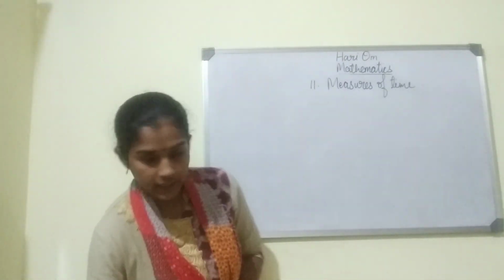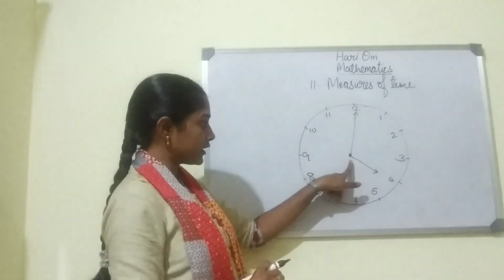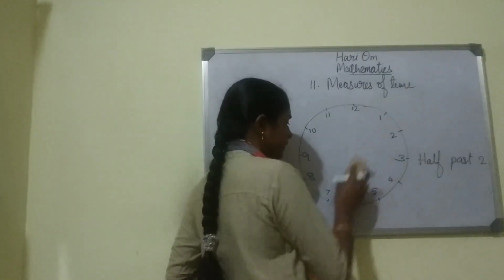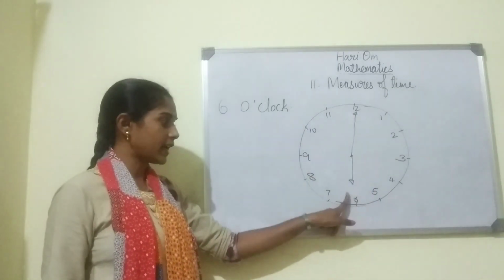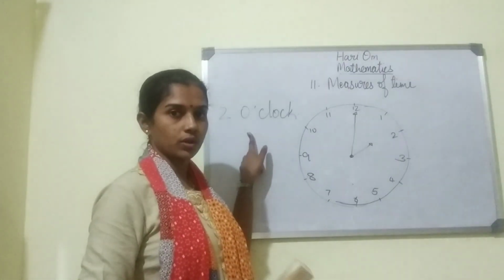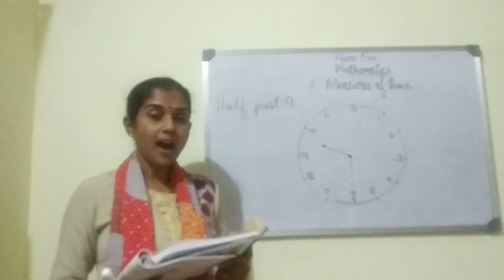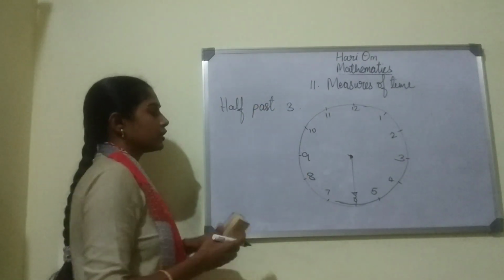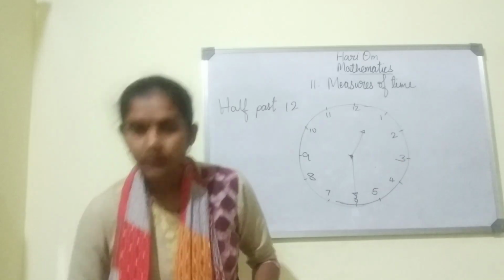Class II. Measures of time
Draw hands to the given time.